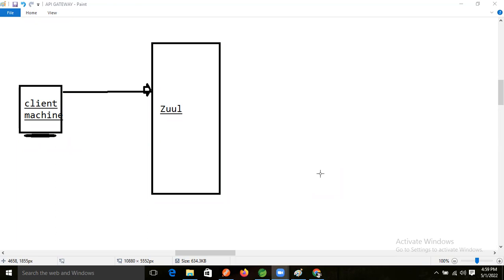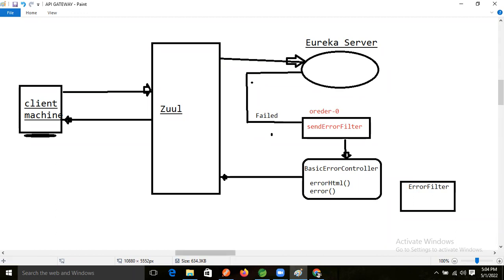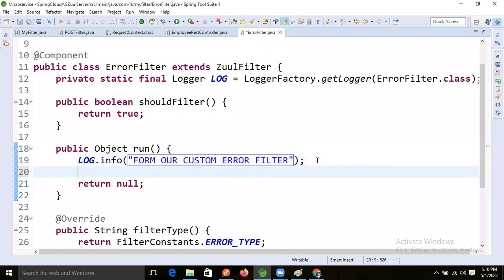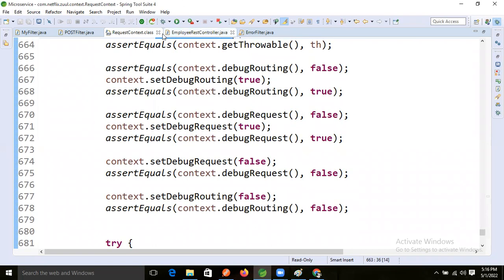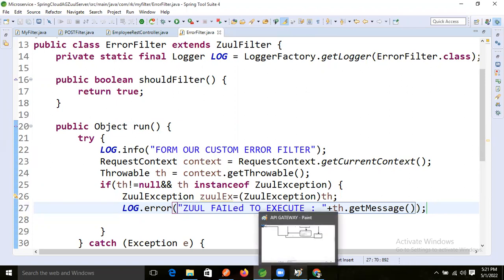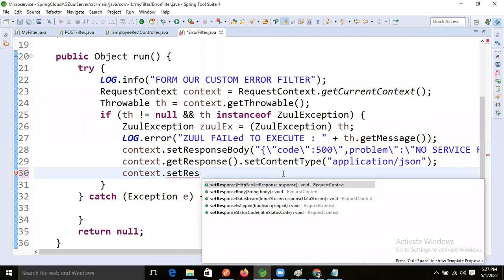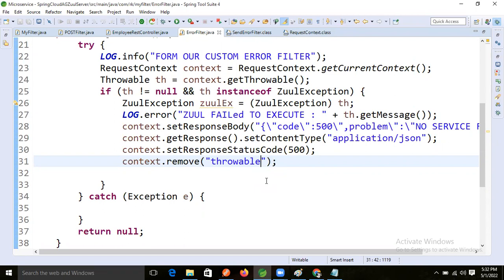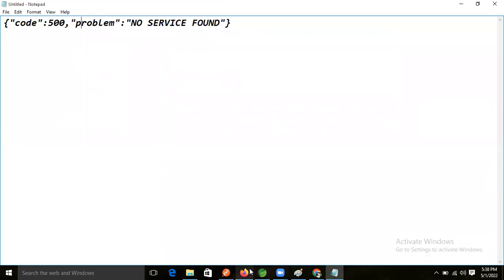API Gateway Zuul 93